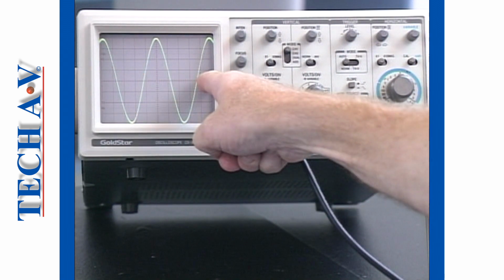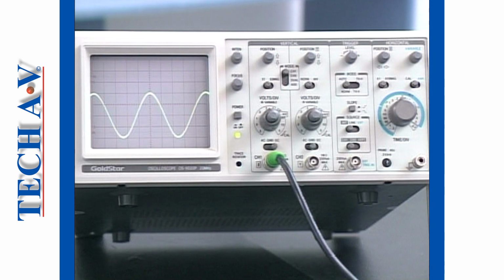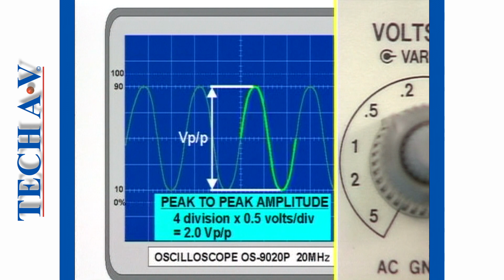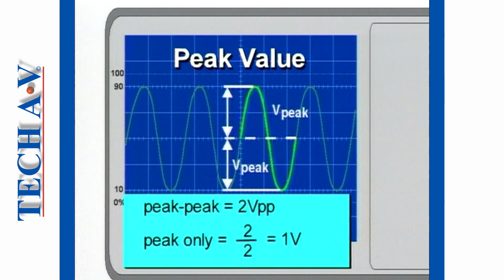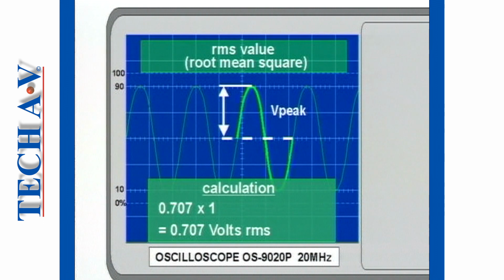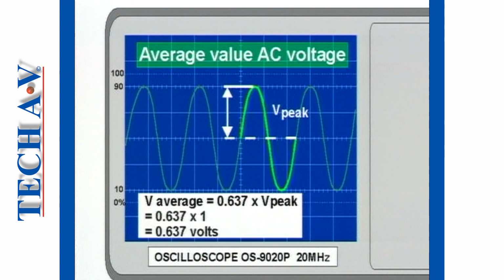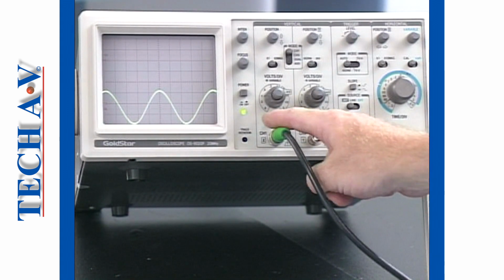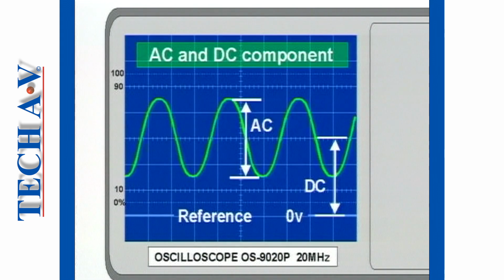ETE-5 2-2 - ANALOGUE OSCILLOSCOPE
MODULE 2 - PART 2 SINGLE CHANNEL MEASUREMENTS
At the end of this module Learners will be able to:
Prepare the probe for measurement.
Read amplitude / voltage measurements.
Read the time / frequency measurements.
Calculate the pulse width and duty cycle.
Calculate the rise and fall time.